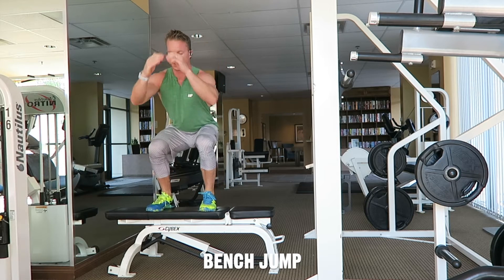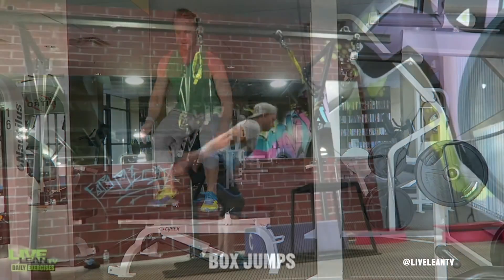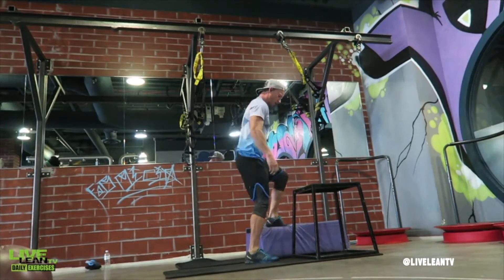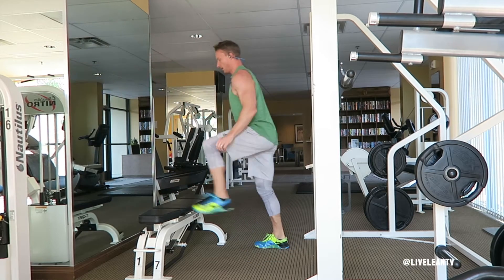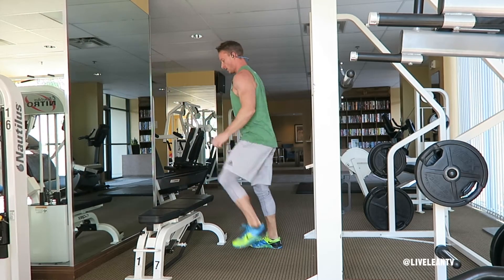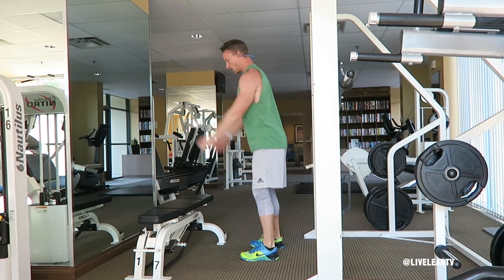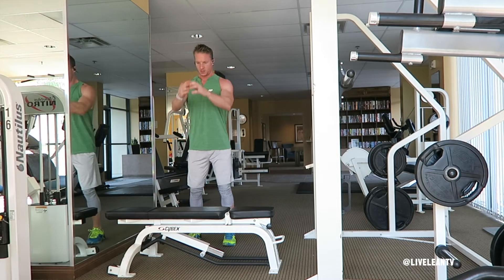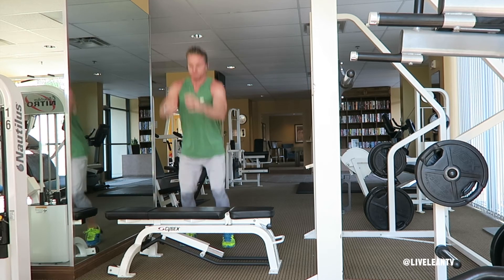How To: Bench Jump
The Bench Jump is an awesome plyometric move to fire up your heart rate and build power in your legs, hitting the glutes, hamstrings, and quads hard.

I usually go for a sturdy box, but if you don’t have one, no worries—a solid bench works just as well.

Here’s how to do it properly:
1. Start by standing tall in front of a sturdy bench, feet planted firmly on the ground.
2. Raise your arms, swing them back, and push your hips back to load up for the jump.
3. Explode upward by driving through your hips and swinging your arms forward to power your jump.
4. Land softly with both feet on the bench, sticking the landing in a squat position.
5. Keep your chest up, eyes forward, and core tight.
6. Step down carefully instead of jumping off to protect your knees.
7. Repeat for reps and bring that explosive energy!

Bench Jump:
► MUSCLES WORKED: Legs, Hamstrings, Glutes, Quadriceps
► TYPE: Plyometrics
► EQUIPMENT: Bench
► EXPERIENCE: Intermediate